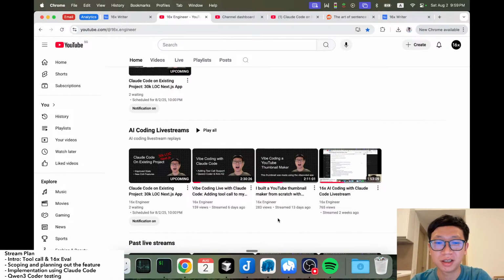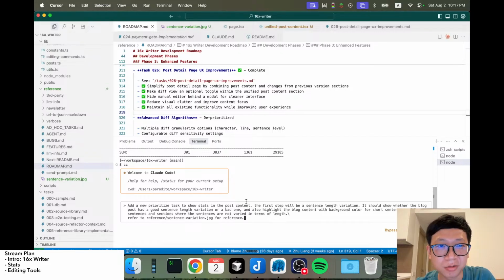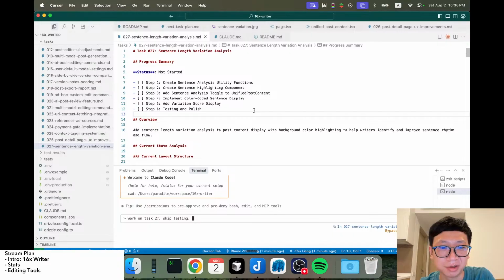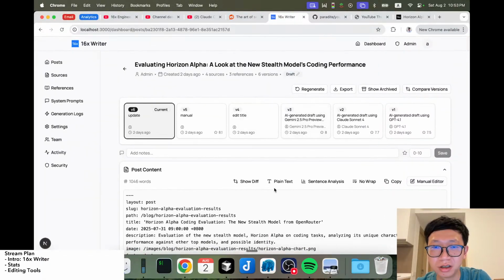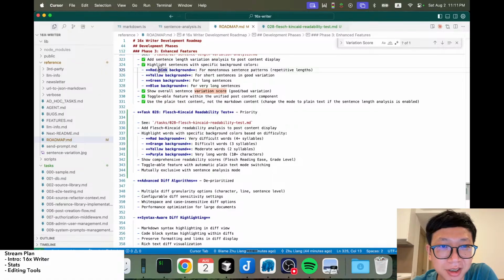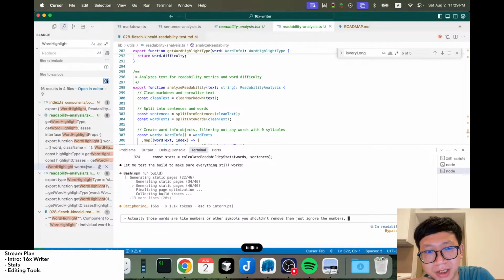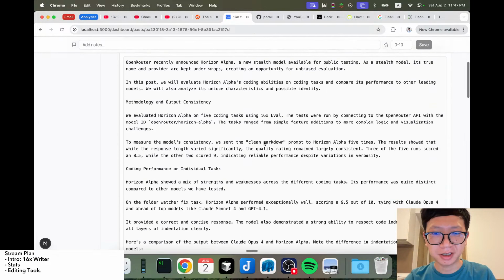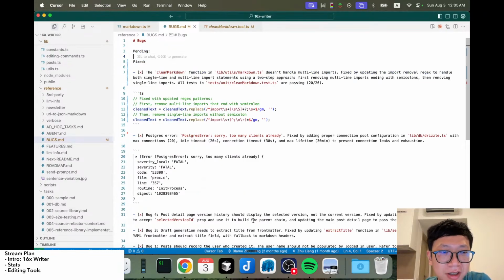Claude Code on Existing Project: 30k LOC Next.js App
In this livestream, we will be using Claude Code on an existing Next.js project with 30k LOC.

The project is called 16x Writer, a SaaS writing platform to help draft, edit and review blog posts. I have been using the app personally to draft my blog posts on a daily basis.

Planned stream content:
- Adding stats for blog post quality (sentence length variation, Flesch–Kincaid readability test).
- Adding better editing tools to fix typos and grammatical mistakes.
- Other UI/UX enhancements

Timestamps:
0:00 - Stream start
4:48 - Introduction to the project 16x Writer
10:34 - Codebase walkthrough
12:43 - New sentence variation feature
13:52 - Claude Code setup
18:35 - Sentence variation feature planning
37:53 - Sentence variation feature implementation
1:10:52 - Readability test feature planning
1:16:30 - Readability test feature implementation
1:44:36 - UI/UX improvements
1:54:12 - Markdown cleaning bug fix
2:01:50 - Comparing models on their readability score

Date and time:
- Singapore: Sat, 2 Aug 2025 at 22:00 SGT
- San Francisco: Sat, 2 Aug 2025 at 07:00 PDT
- New York: Sat, 2 Aug 2025 at 10:00 EDT
- London: Sat, 2 Aug 2025 at 15:00 BST